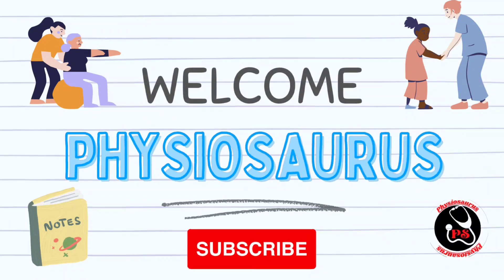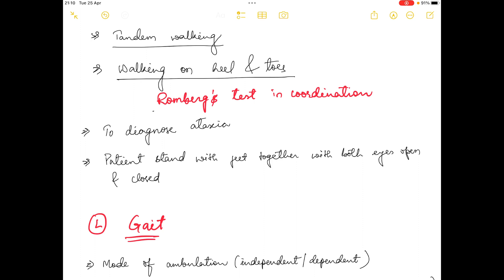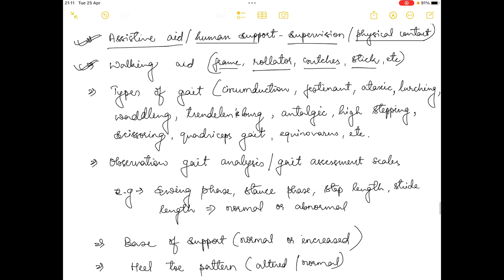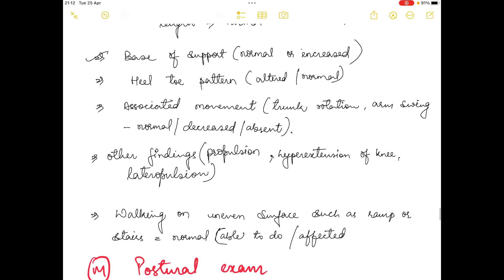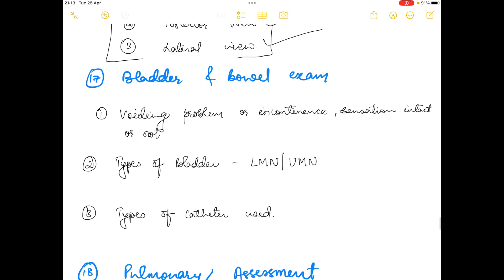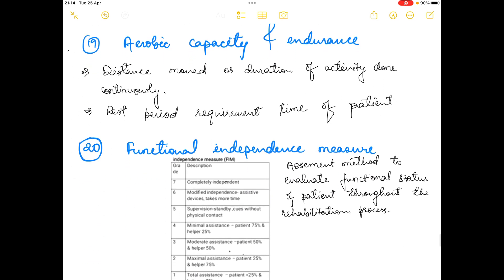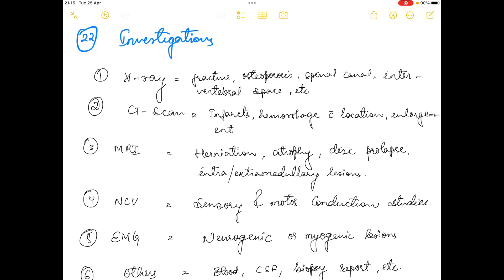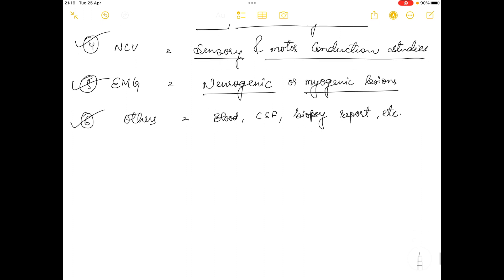Neurological assessment for physiotherapist | Physiotherapy assessment in neurological conditions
Hello everyone, my name is Ashutosh Sharan and thank you for not only watching my video but also reading this description.

This video is about the neurological assessment for the physiotherapist. More videos on neurological cases will be uploaded very soon.

Second part of the video will be uploaded very soon on my channel. Hope this will help in your studies. I'll try to make this subject as easy as possible.

My other videos on  -

Keywords -